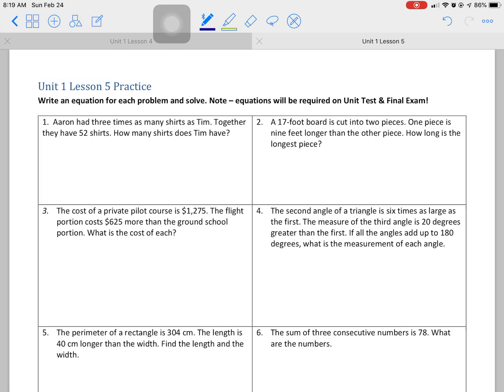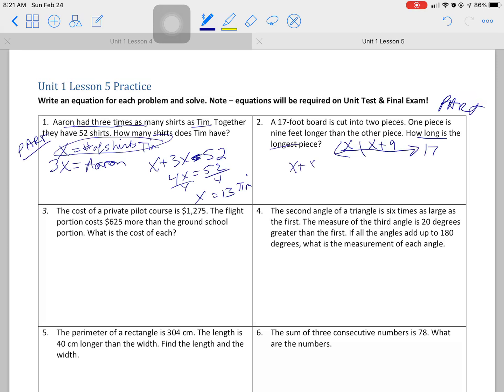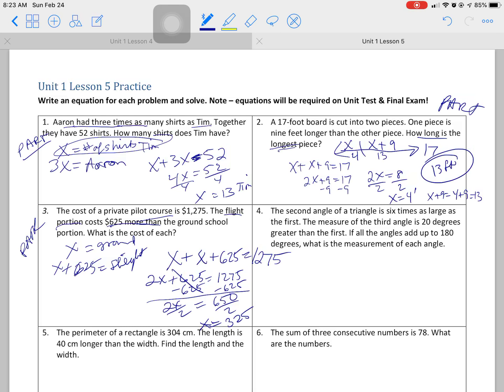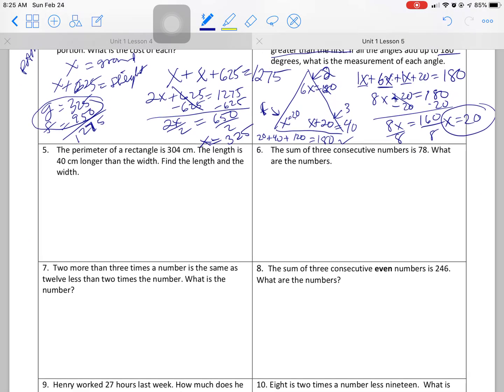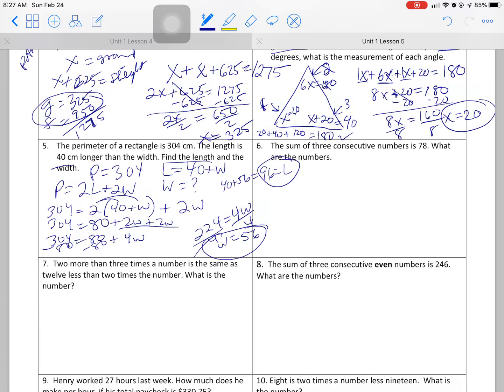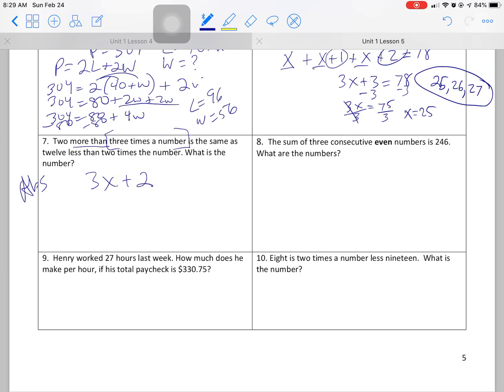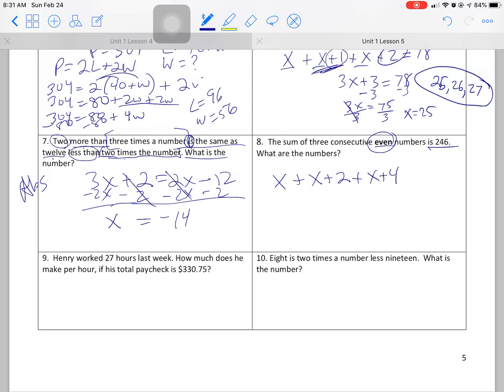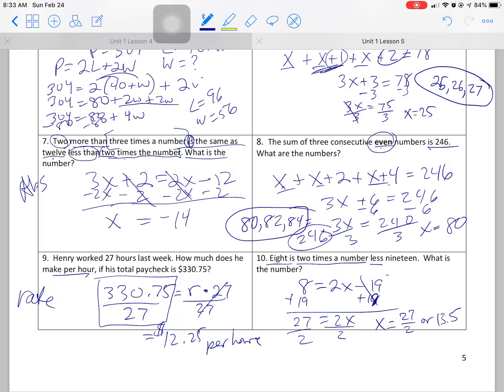MA86 Unit 1 Lesson 5 Practice